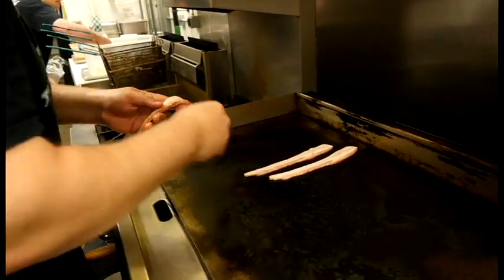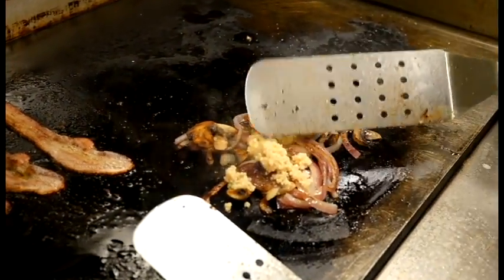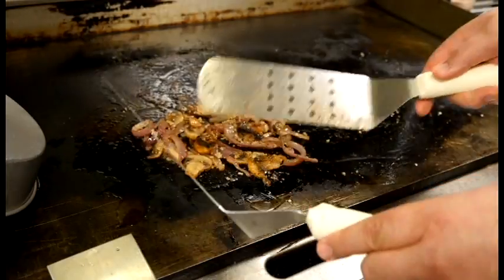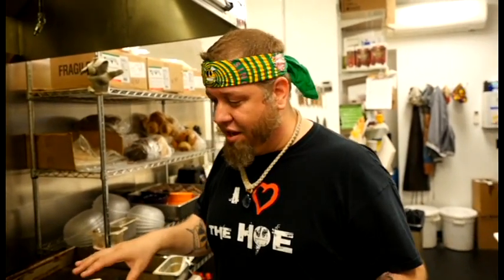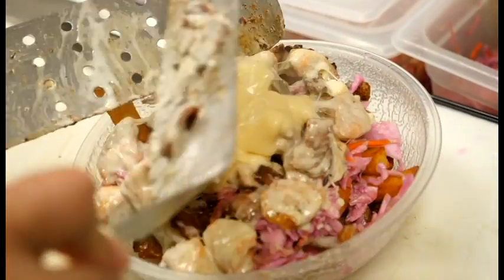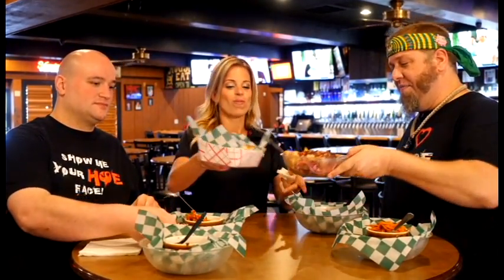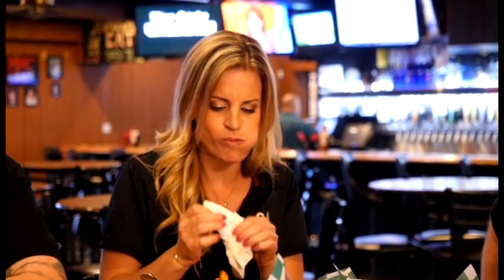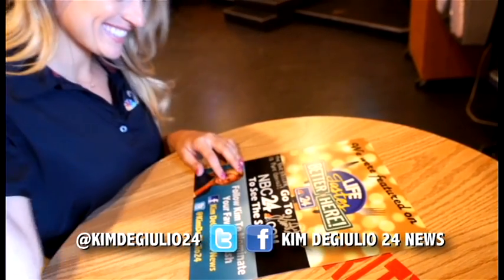Life Tastes Better Here: The House of Eats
Located at 5333 Monroe St. in Toledo, the Bier Stube is known for the over 60 beers on tap that are constantly on rotation and for the food that goes with that beer at the House of Eats.